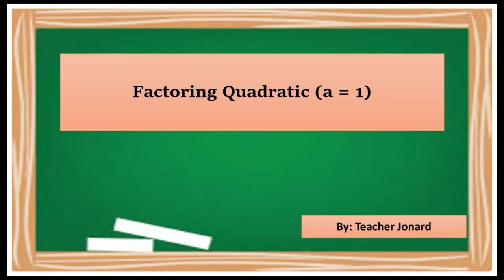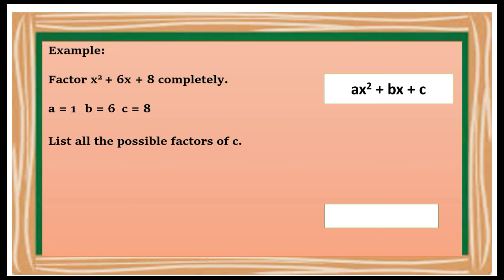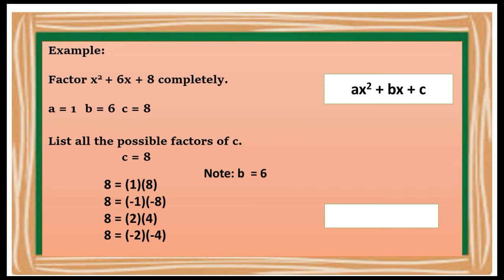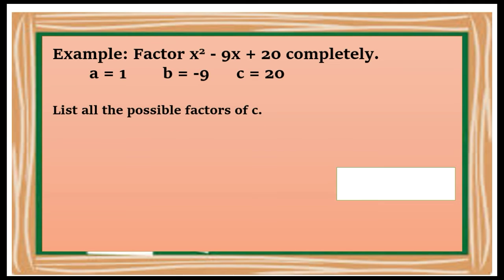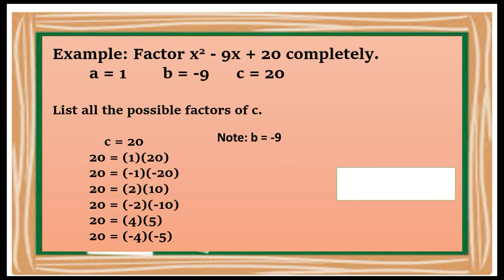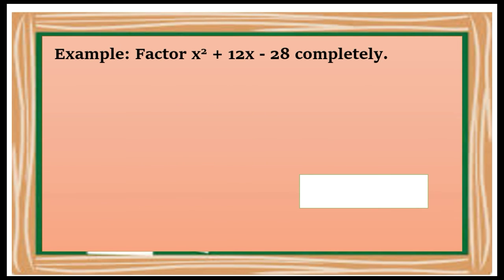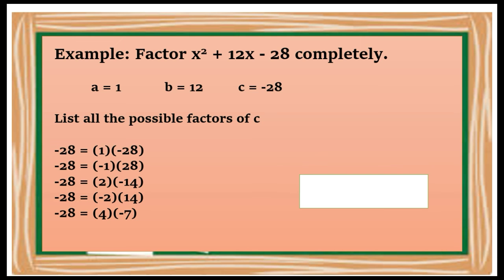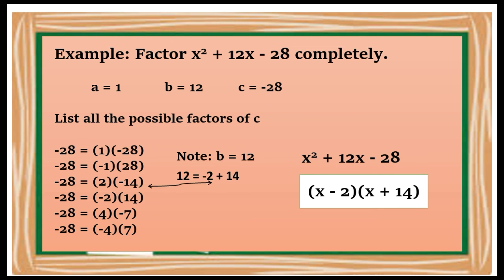FACTORING QUADRATIC (a = 1 )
In this video, you will be able to learn how to factor quadratic expression in the form ax^2 + bx + c where the leading coefficient "a" is equal to 1.